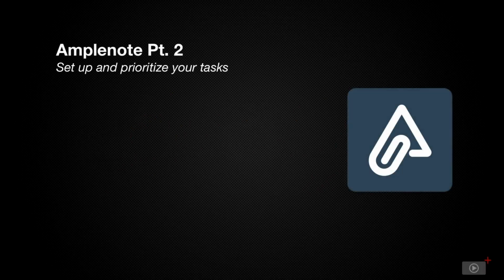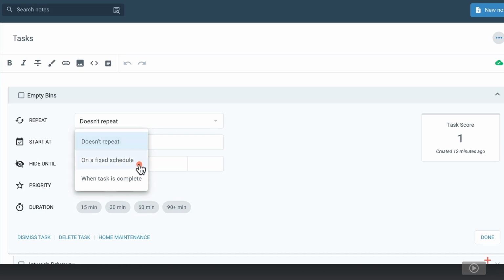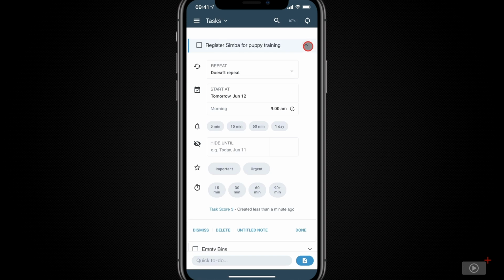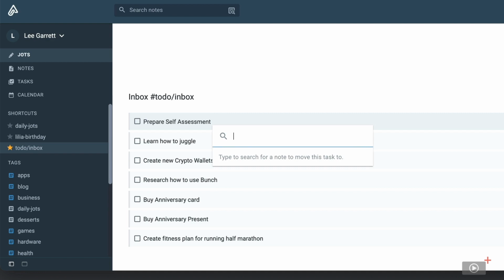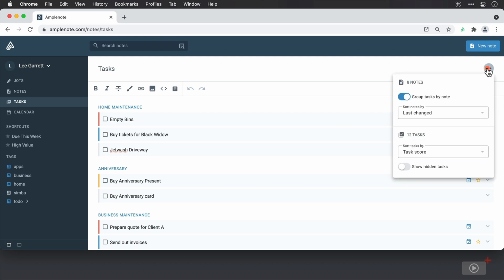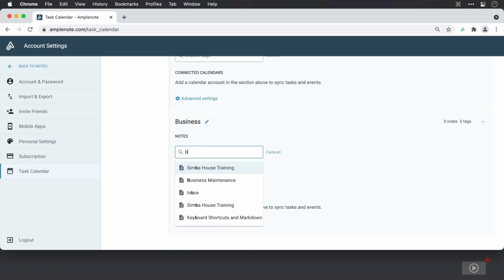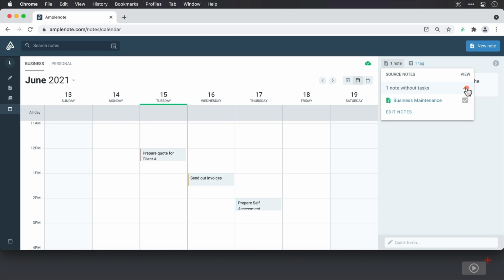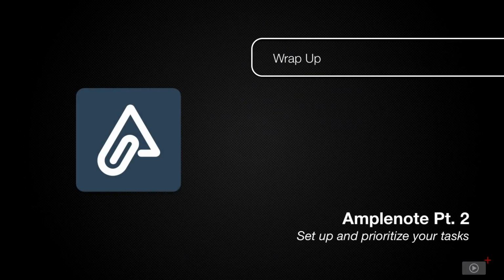Amplenote walkthrough part two: set up, prioritize, and schedule tasks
An overview of how to setup tasks that work across different view modes, including Notes View, Tasks View and Calendar as of July 2021. Also illustrates how to use Task Domains and calendar on web and mobile.

Video was created by ScreenCastsOnline, who have an extensive library of Apple related video tutorials, with new tutorials published each week for ScreenCastsOnline Members. Video presented by Lee Garrett.